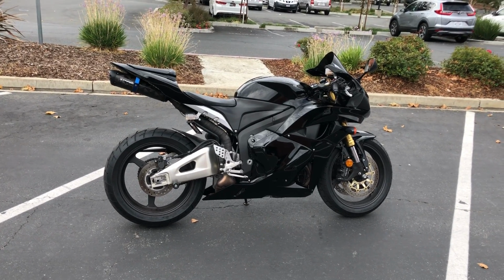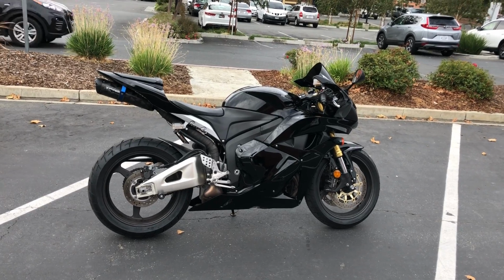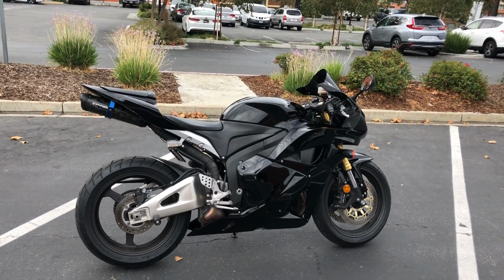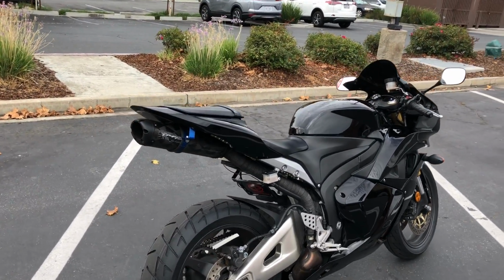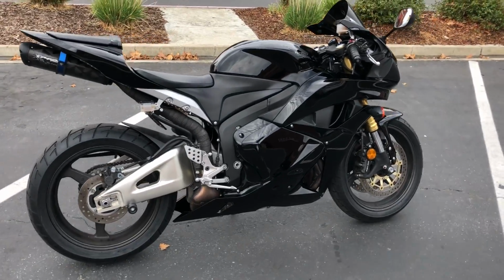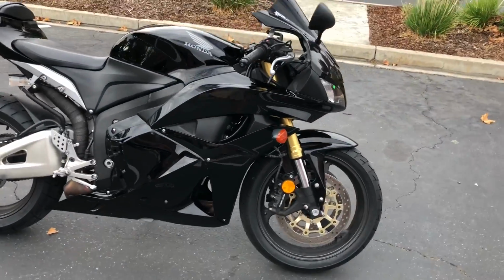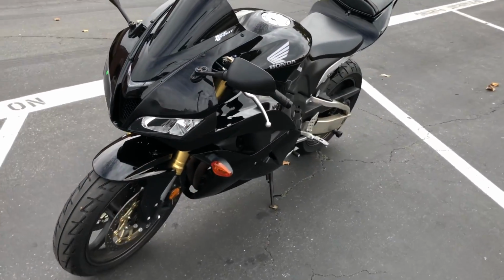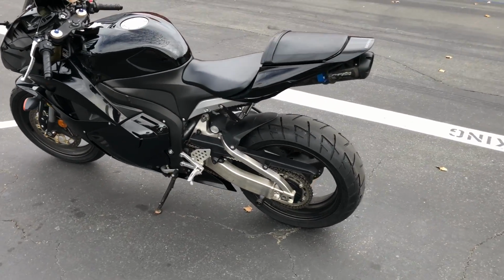Contra Costa Powersports-Used 2012 Honda CBR600RR Super Sport